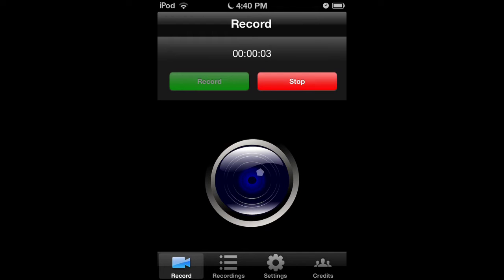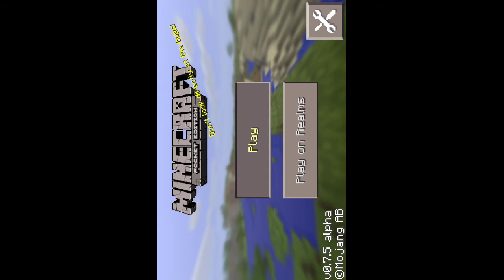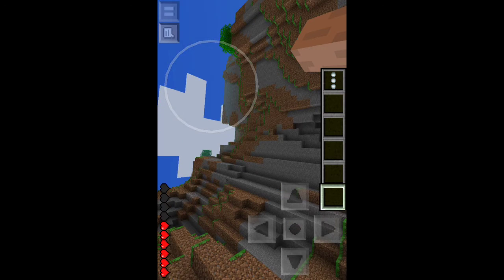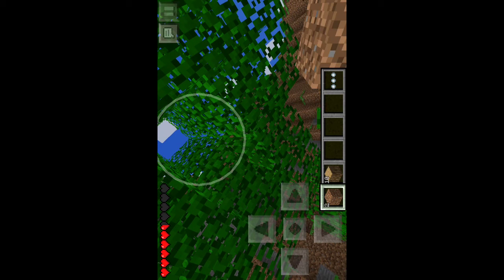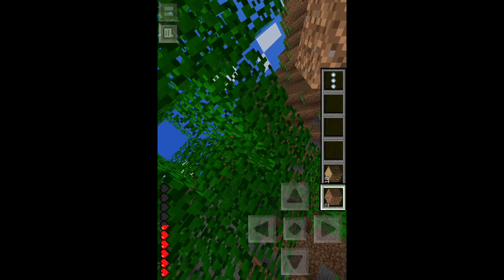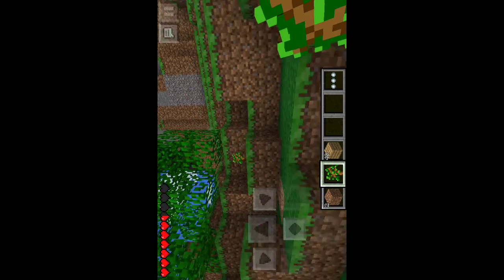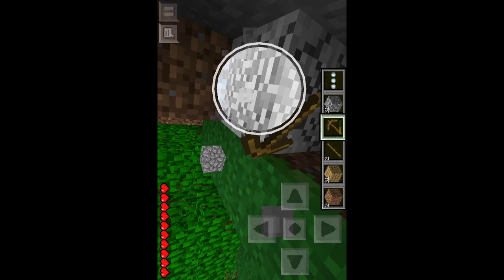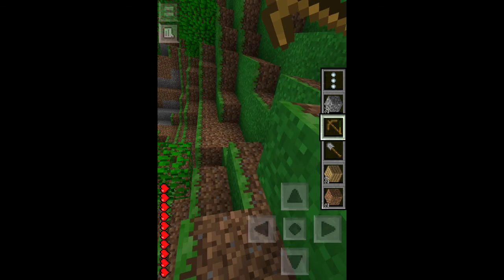Lets play series episode 1 Plz like